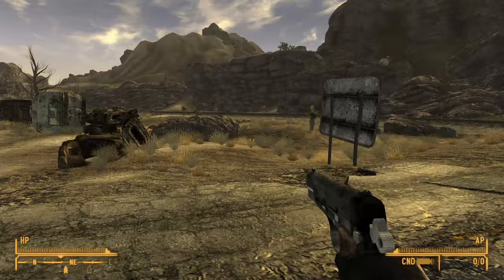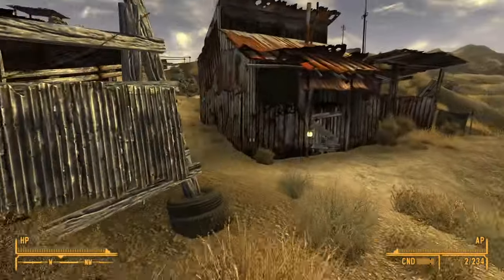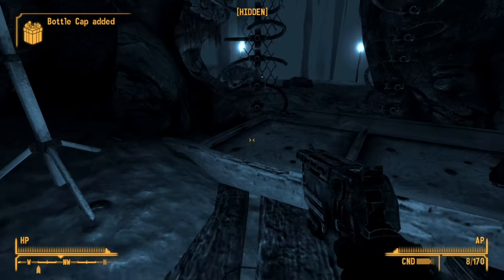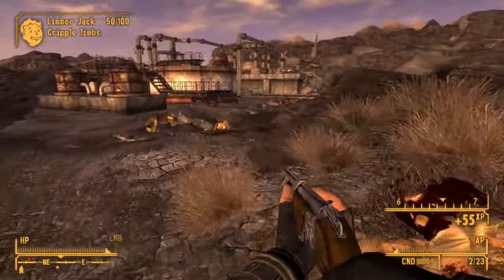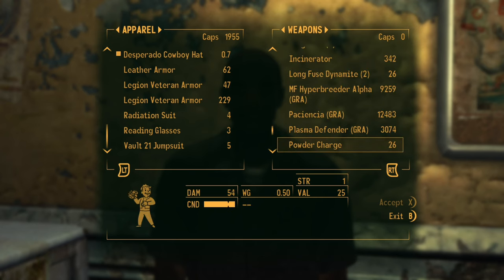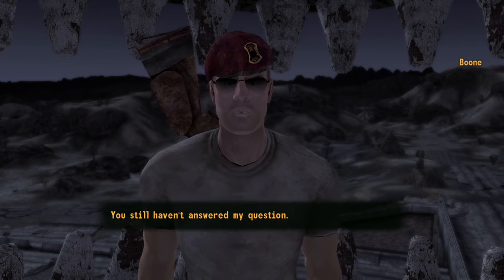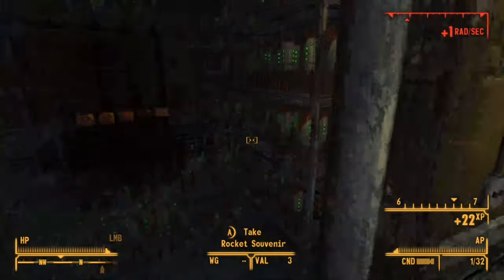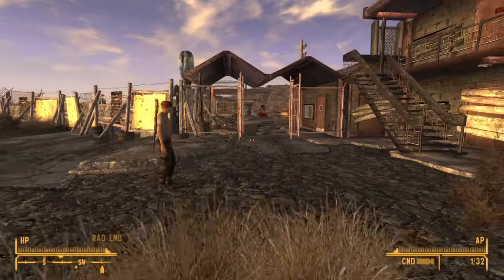Fallout: New Vegas Walkthrough Gameplay Part 4 - Novac & Boone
Welcome back to Part 4 of my Fallout: New Vegas Walkthrough. Join me on my journey through the Mojave Wasteland.

About the game:
Players take control of a character known as the Courier. While transporting a package across the Mojave Desert to the city of New Vegas (built in the ruins of Las Vegas), the Courier is ambushed, robbed of the package, shot, and buried in a cemetery. Rescued and nursed back to health by the inhabitants of a small frontier town, the Courier then begins a journey to find their would-be killer and recover the package, making friends and enemies among various warring factions, and ultimately becoming caught up in a conflict that will determine who controls New Vegas and the Mojave Wasteland.